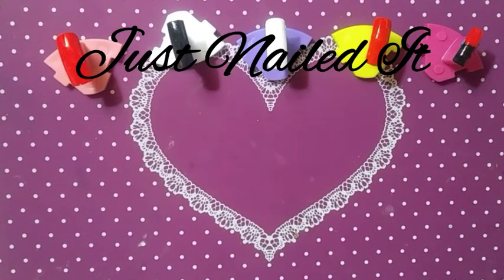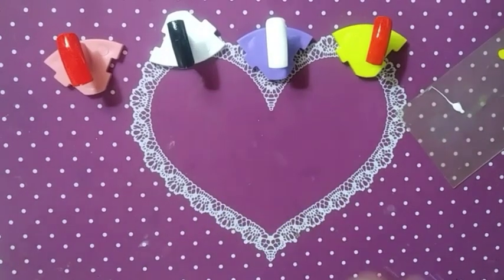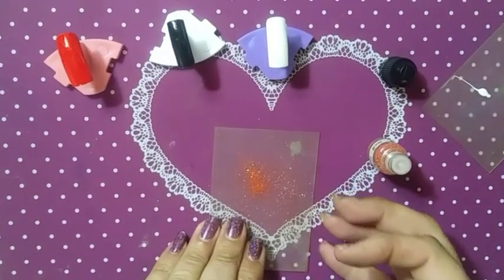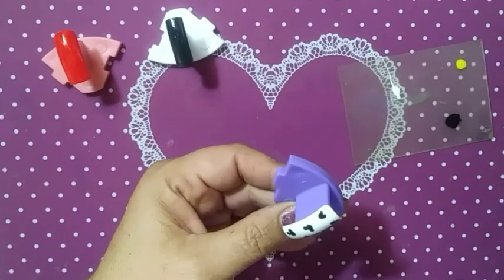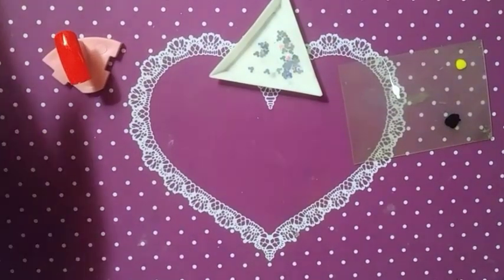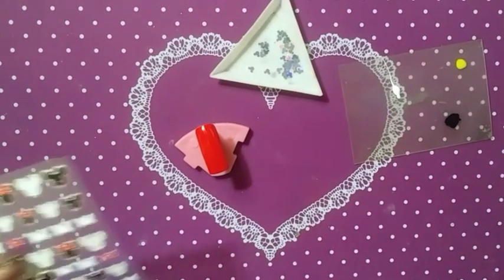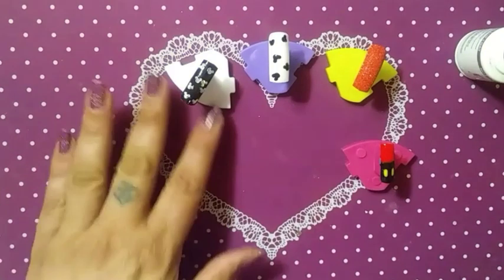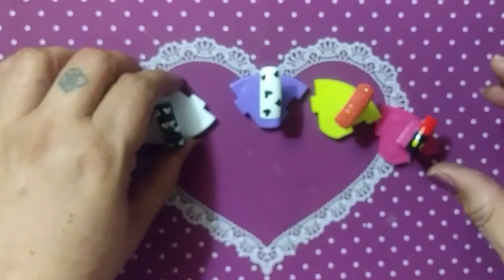Easy Mickey Mouse Nail Art/. GIVEAWAYS CLOSED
RULEZ
1.Must Watch For Rules!

GOOD LUCK EVERYONE.  REMEMBER IT'S OPEN WORLD WIDE, SO SHARE SHARE AN TAG PPL.

you have until Monday August 2nd to claim or I REDRAW.😘💞💞💞